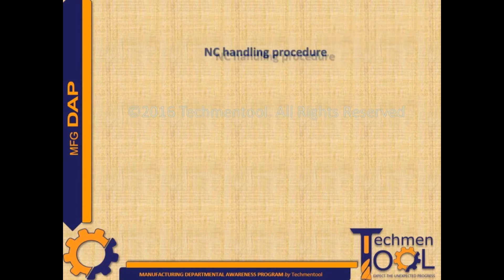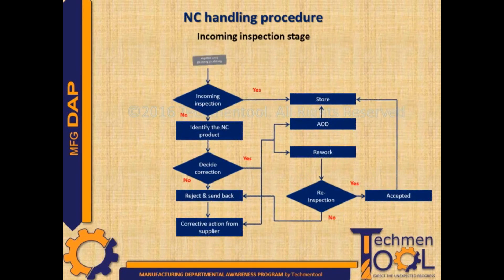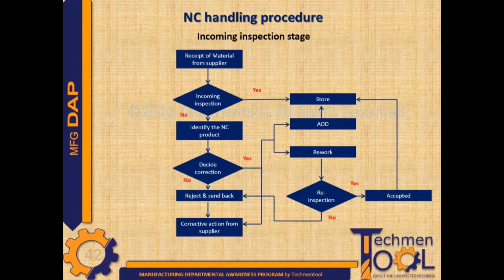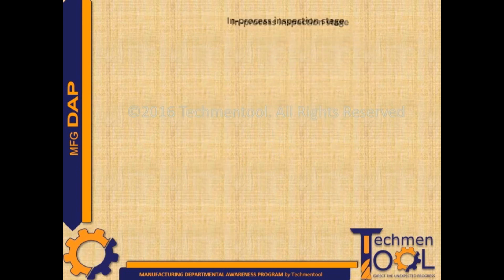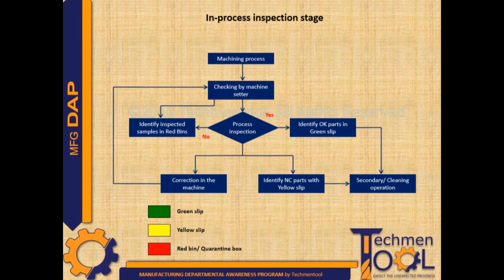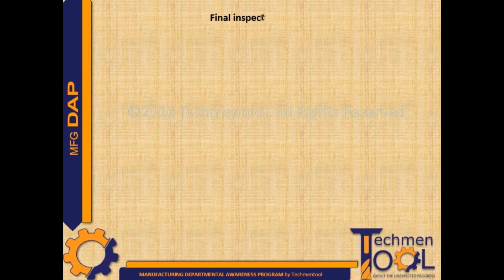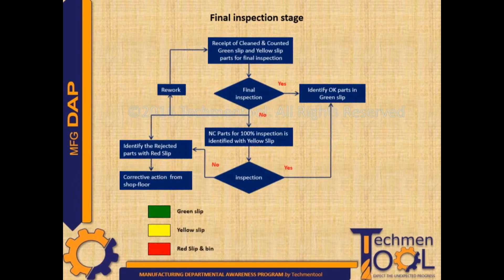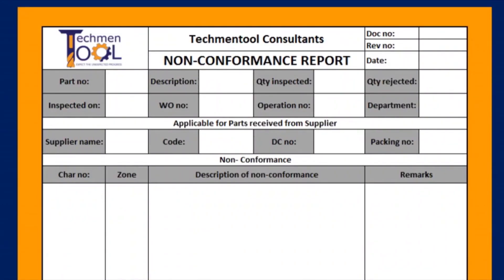How to find NC? | Non Conformance | NC Report | Quality (QC/QA) | Explained with example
This video will discuss the basic information about Non Conformance (NC) handling in Quality of manufacturing sector.